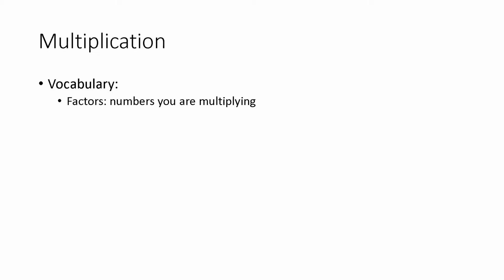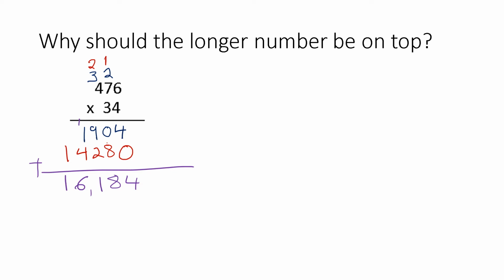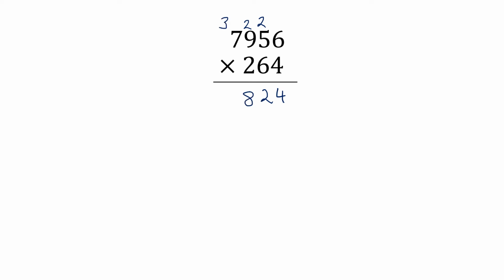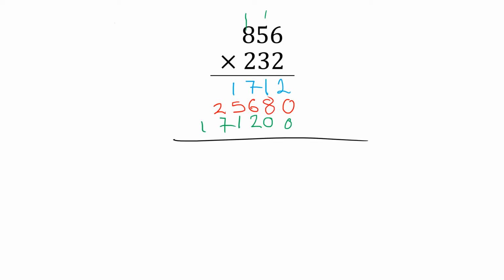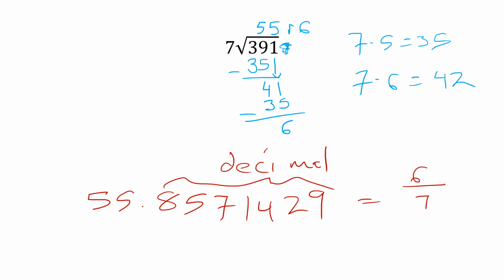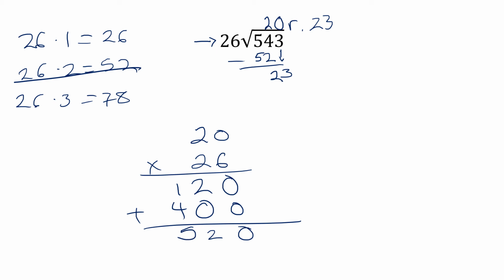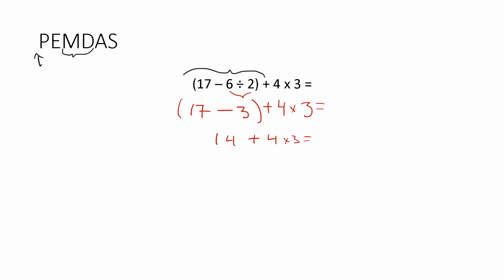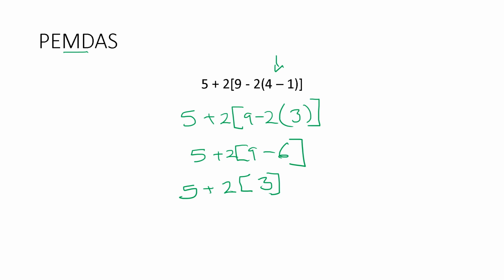Multiplication, Division, and Order of Operations